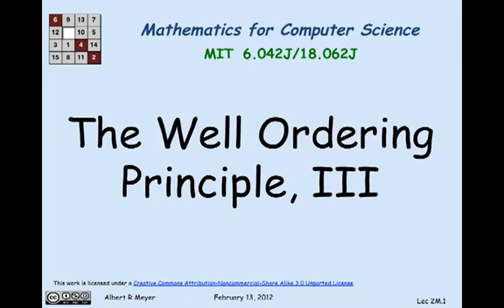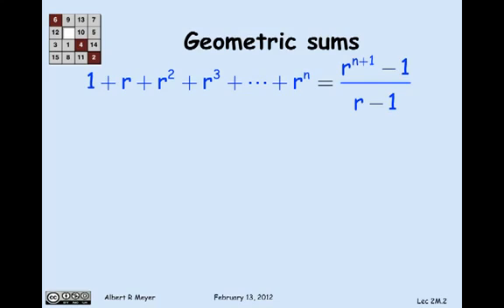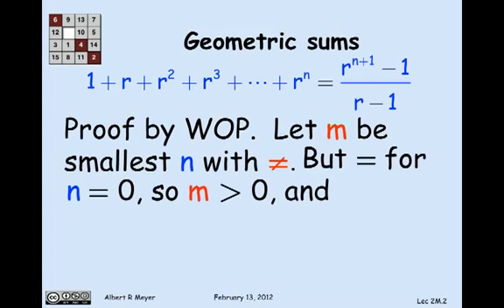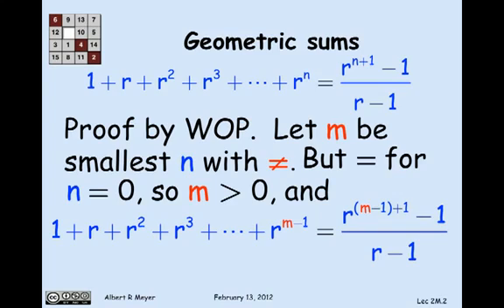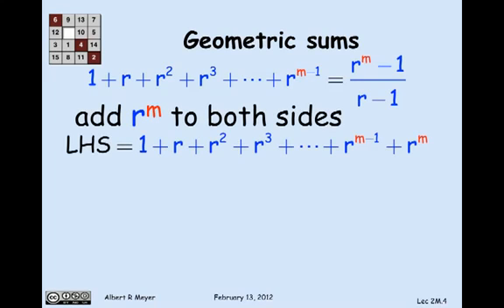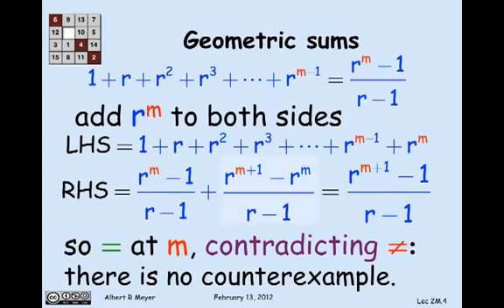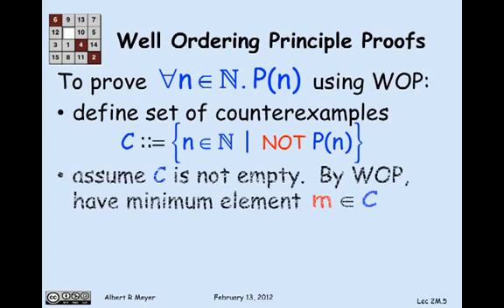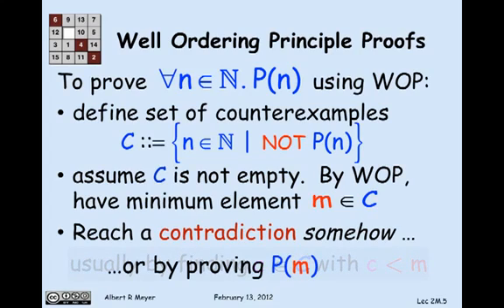1.3.5 Well Ordering Principle 3: Video